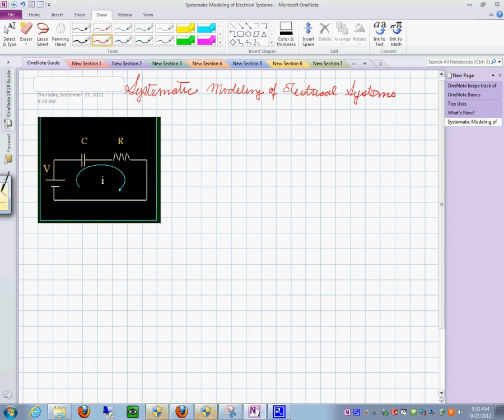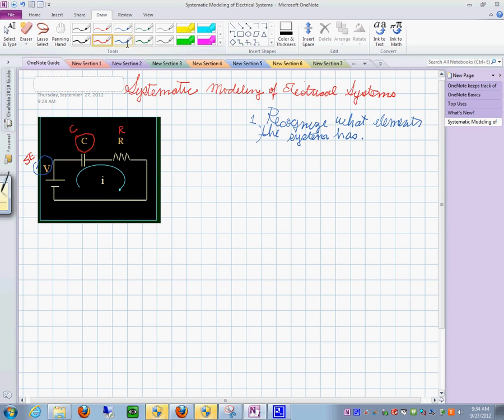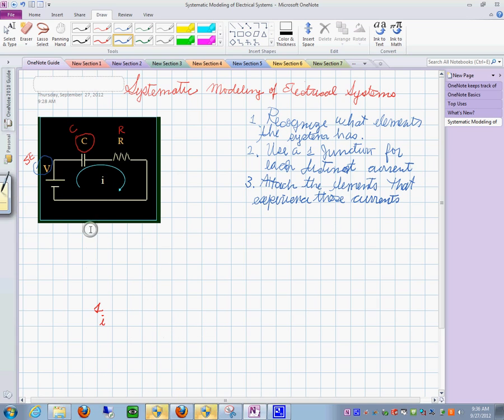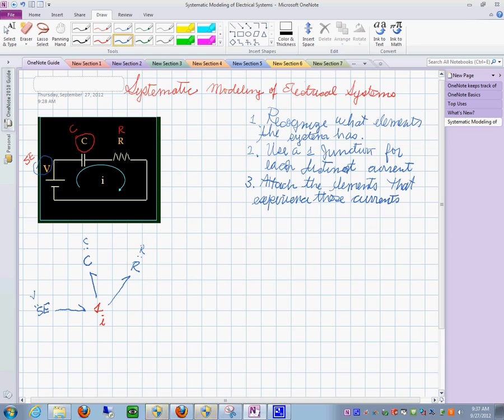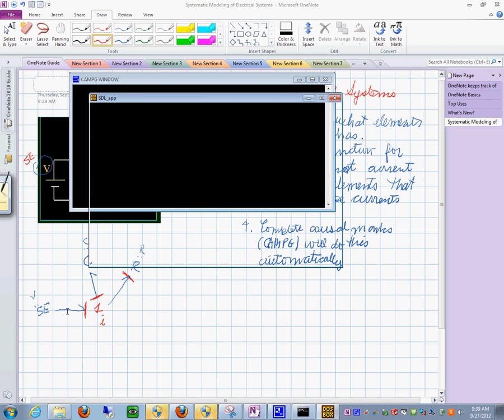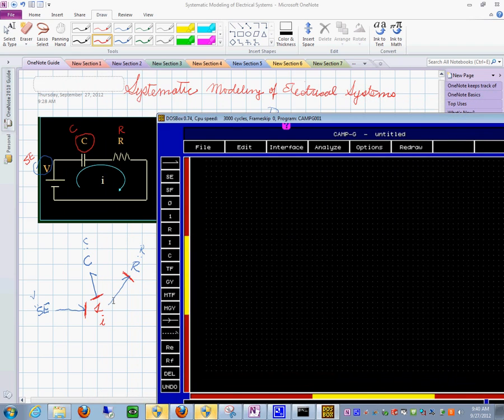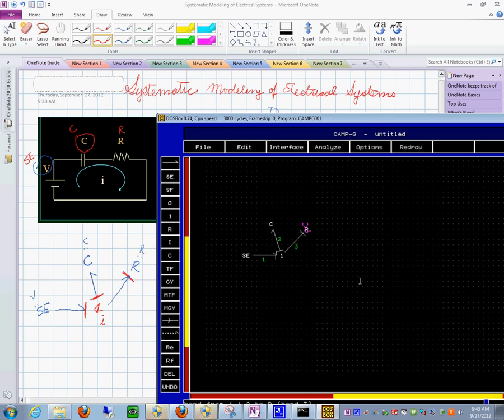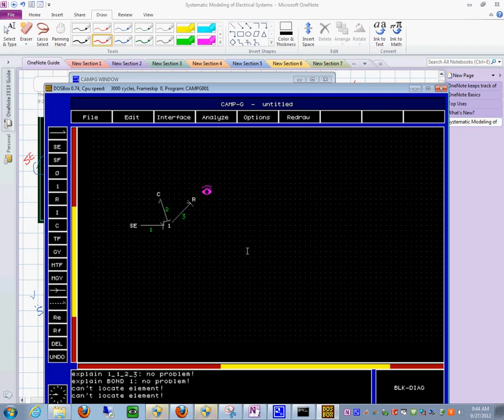Bond Graph Models of Electrical Systems 2792012_100_27 Part 1